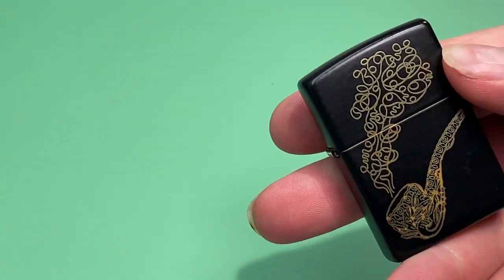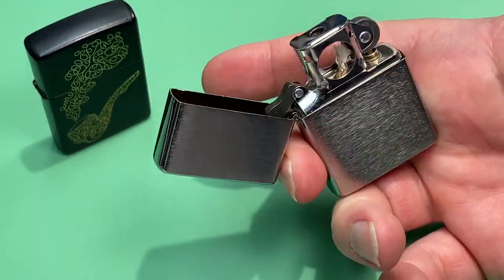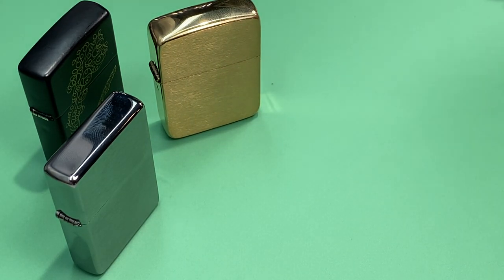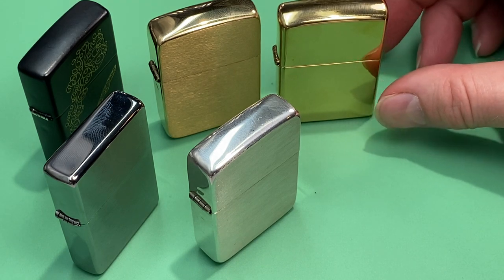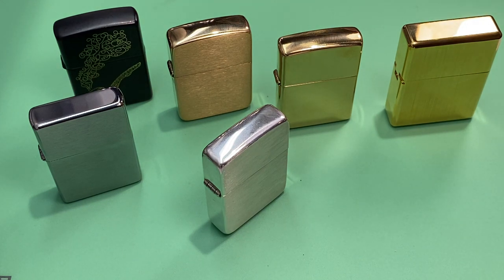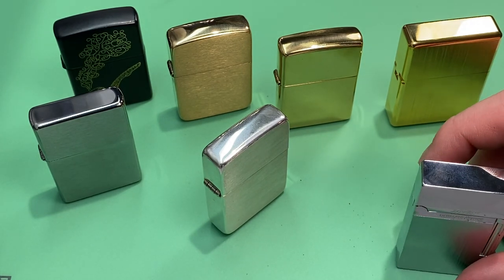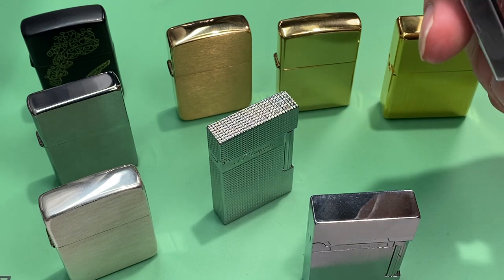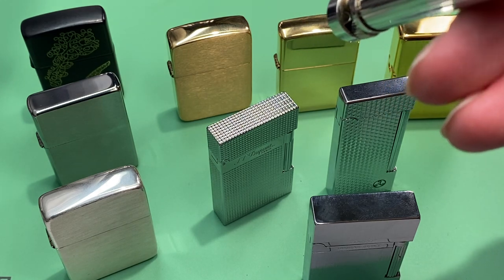Part 1 My Referenced Lighter Collection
Cheers!  I talk about my lighter collection and a little information about them.  This video is intended for those who want a gift idea or have seen a lighter in my video and desire information about it.   Cheers!